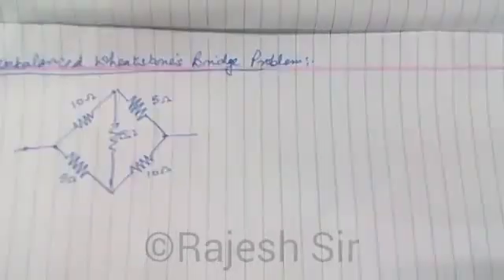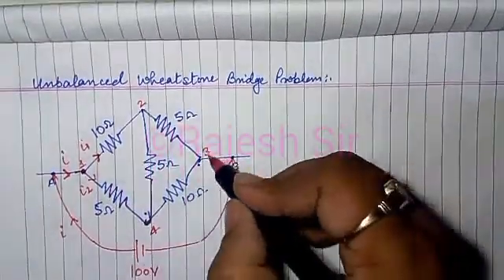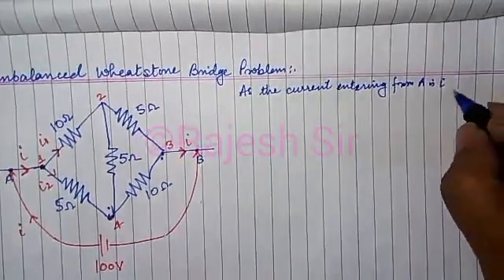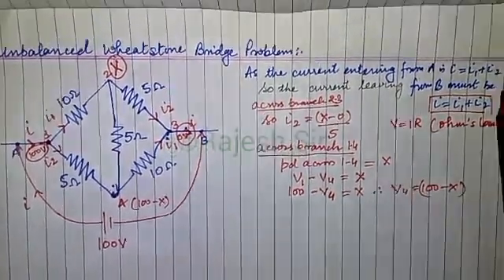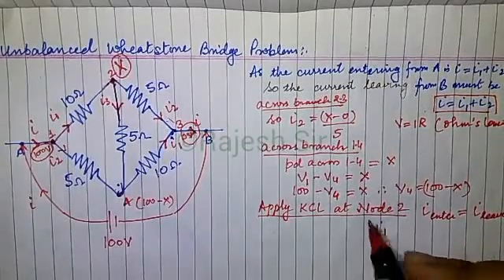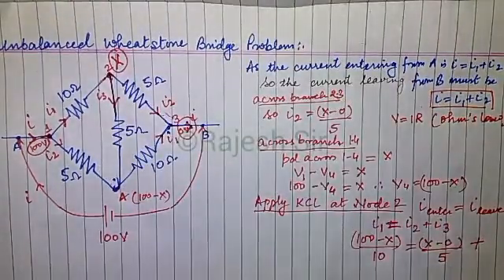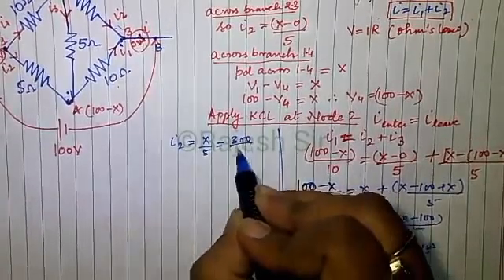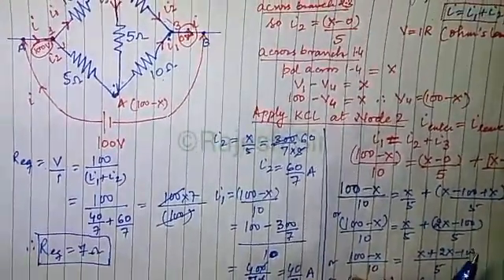How to solve problem's of unbalanced Wheatstone's Bridge | Using technique of Symmetry Distribution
Equivalent Resistance of Unbalanced Wheatstone's Bridge
Example of  Unbalanced Wheatstone's Bridge
How to calculate equivalent Resistance of Unbalanced Wheatstone's Bridge